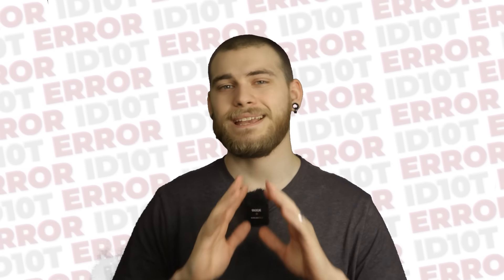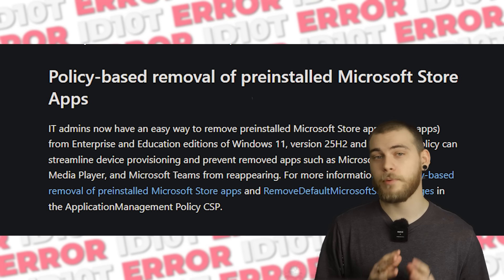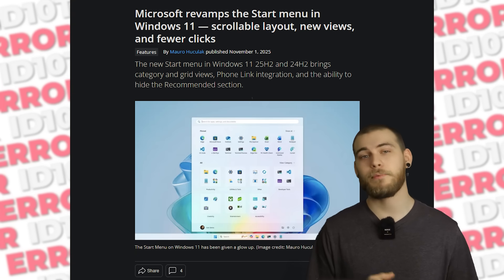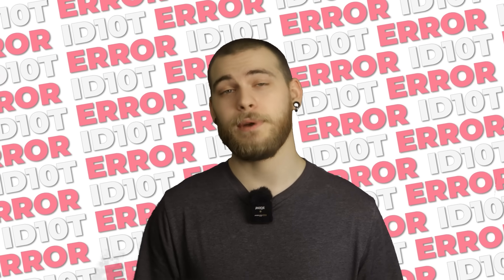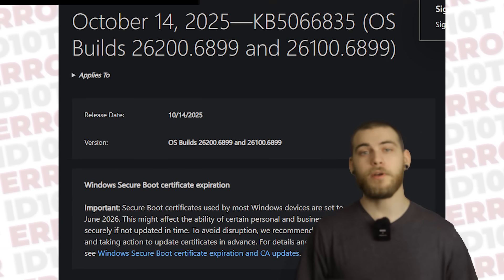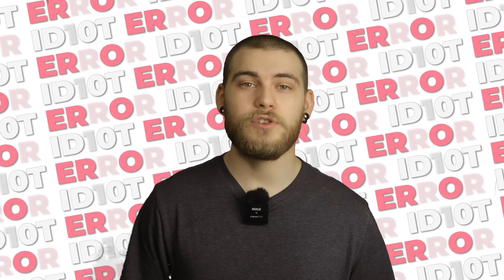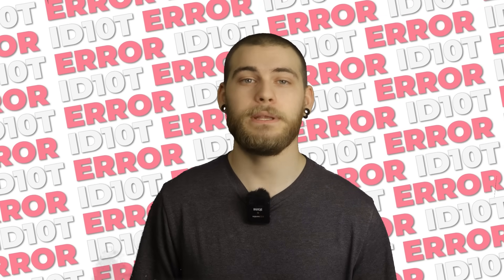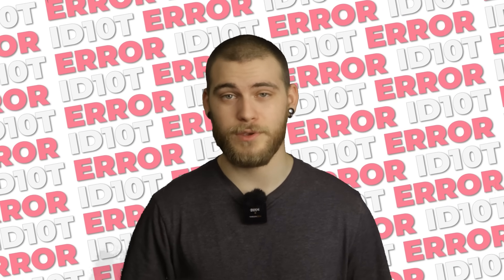The Truth About Windows 11 25H2 (Don't Update)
Get Coupert for free and start saving money today!

Sorry this video is kinda scuffed! I tried filming in 4k for the first time, and when I transfer my video files from the SD card on my camera to my PC, the video glitches out... I dunno why.

This video discusses the latest in computer updates, focusing on the Windows 11 25H2 update, which was released on September 30th, 2025. It clarifies that this new windows 11 update shares the exact same codebase as Windows 11 24H2, essentially being a rebranding from 24h2 to 25h2. For those interested in the Windows 11 update, this provides a clear overview of the windows 11 latest update.